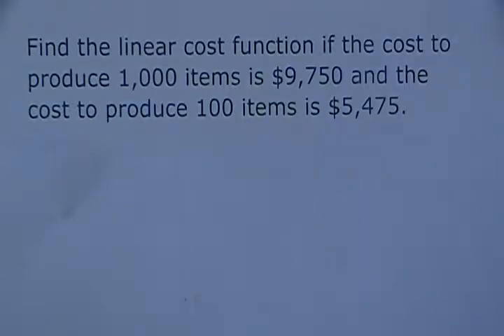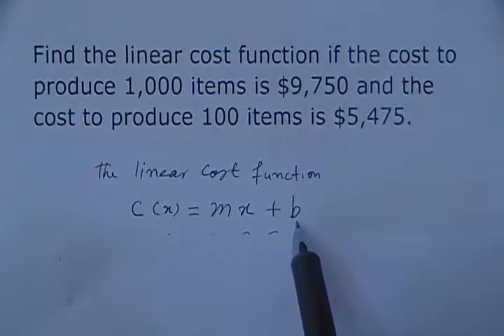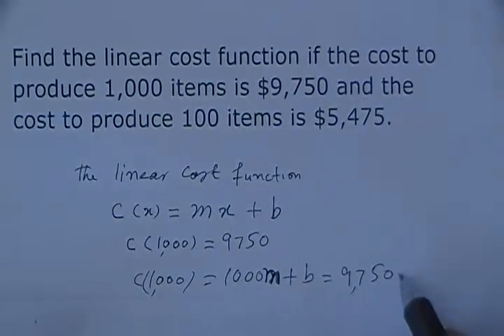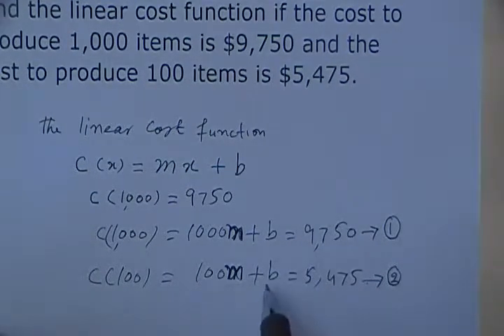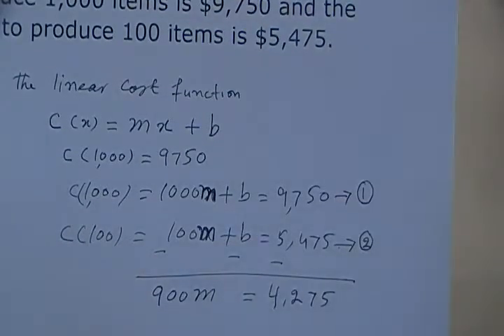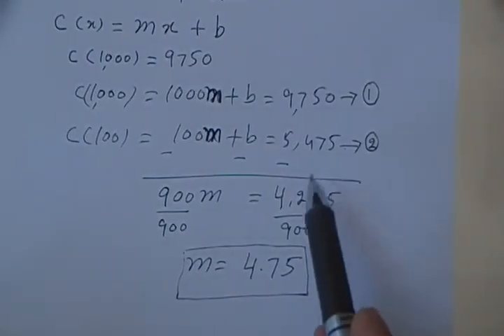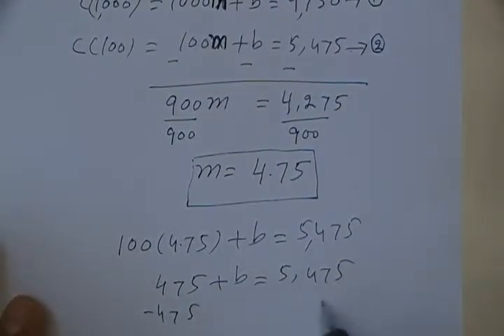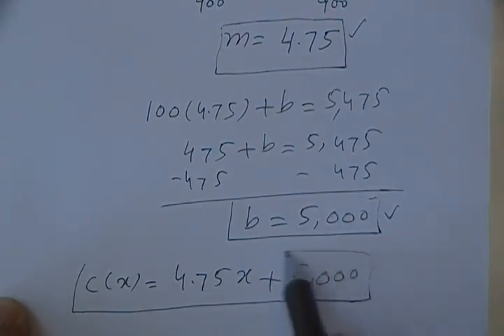Linear Cost Function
Find the linear cost function if the cost to produce 1,000 items is $9,750 and the cost to produce 100 items is $5,475.